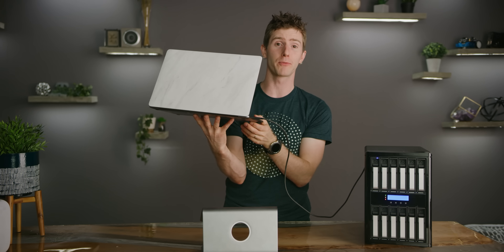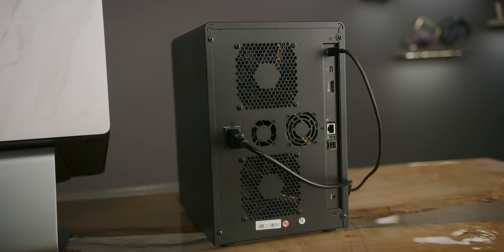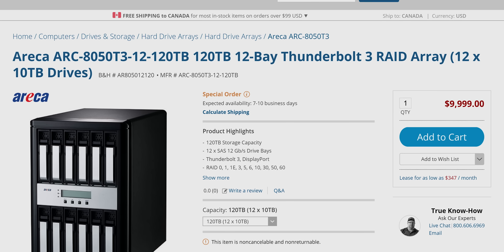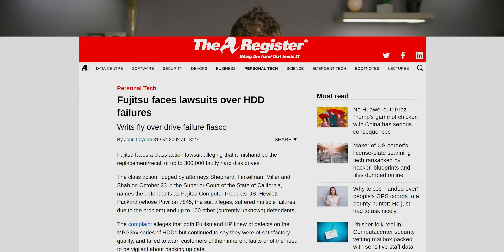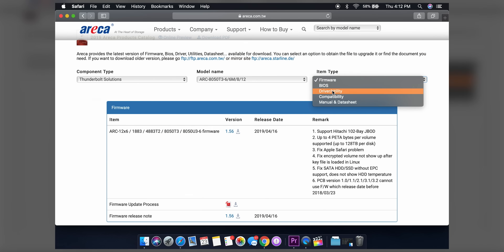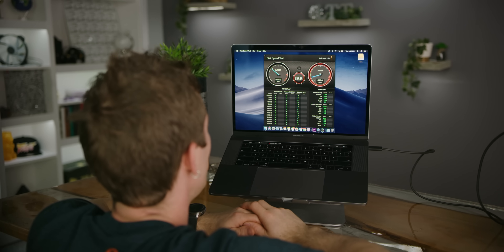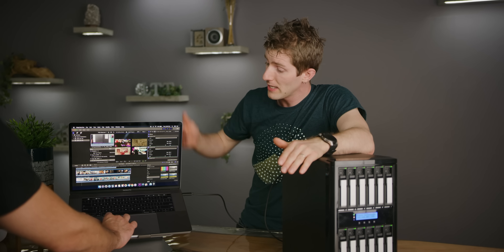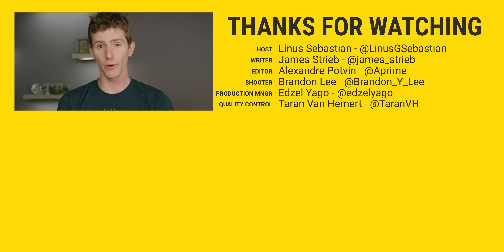The Laptop with 100TB Storage!! - Areca 8050T3-12 DAS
Want to give your Thunderbolt 3 equipped laptop 100TB of storage? We explain how to set up Areca's 8050T3-12 DAS, which RAID to use, and why you would want to do any of this in the first place.

Discuss on the forum: **Coming Soon**